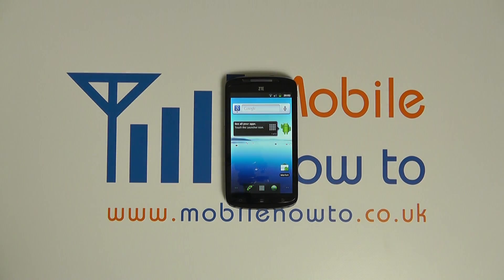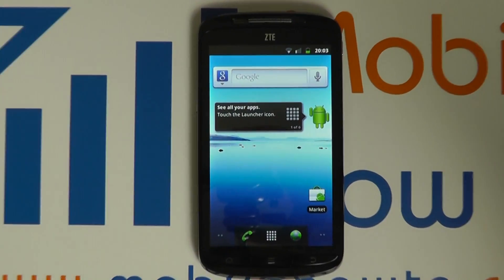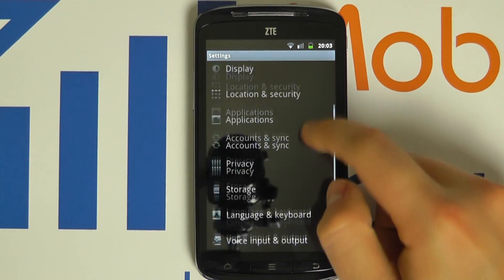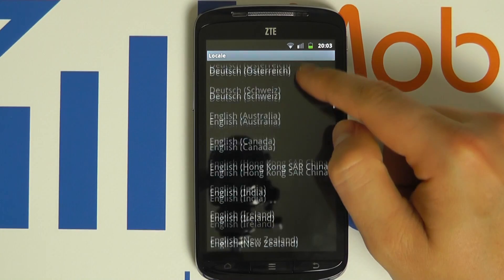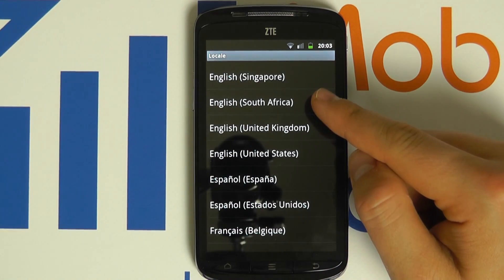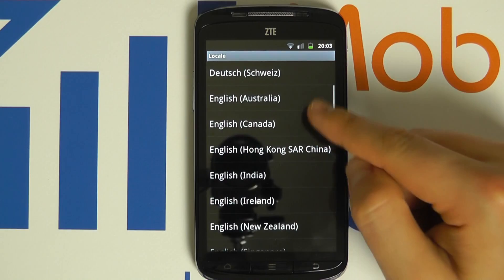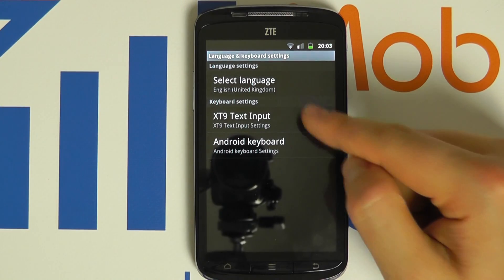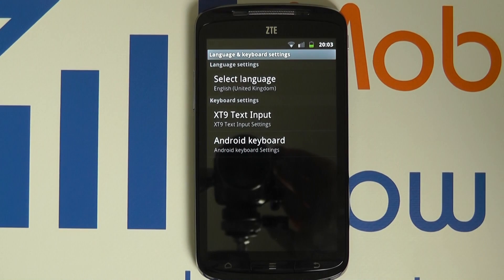How To Change the Language - ZTE Skate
How to change the language on a ZTE Skate